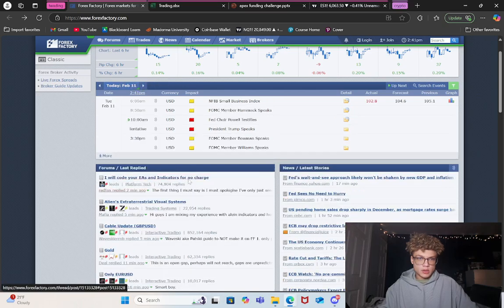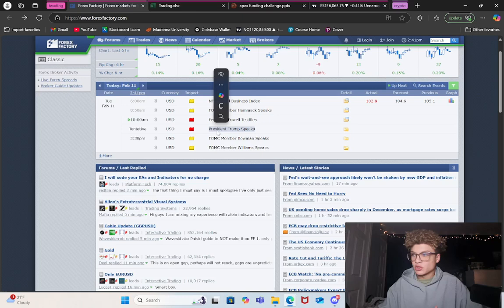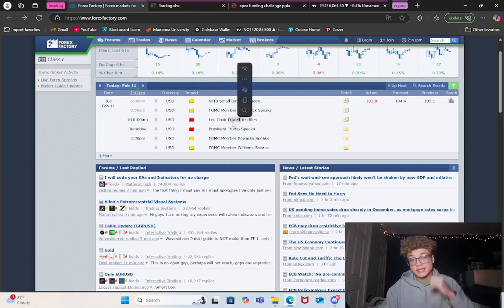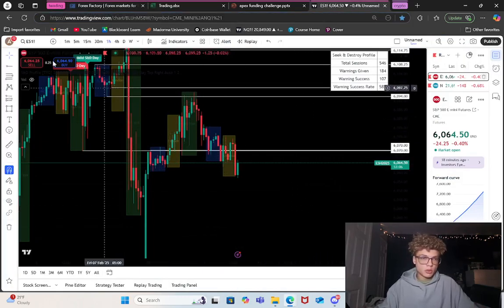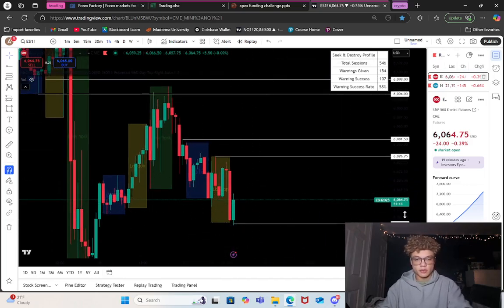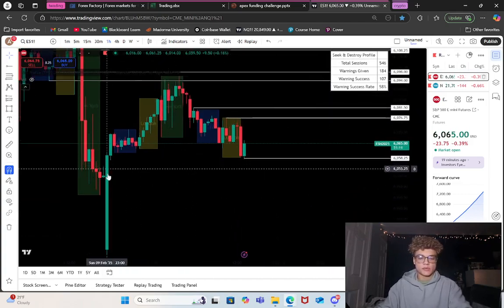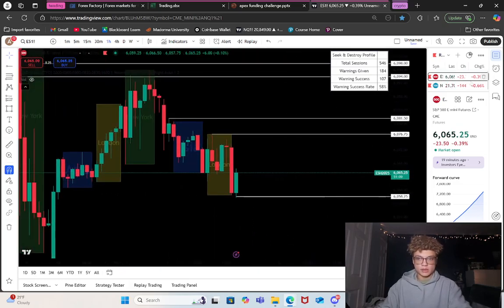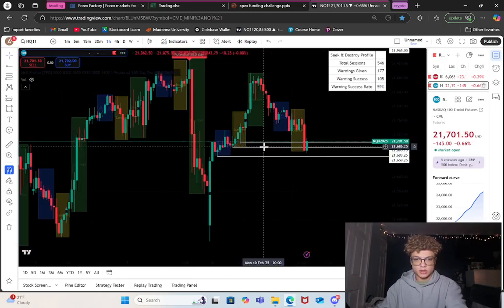Daily Bias for 2/11/25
Lots of news coming today and Powell will be speaking this morning so no trades.